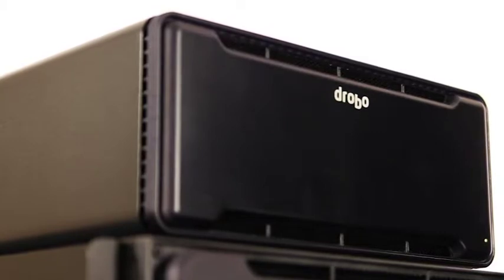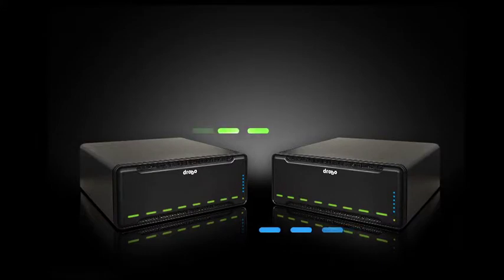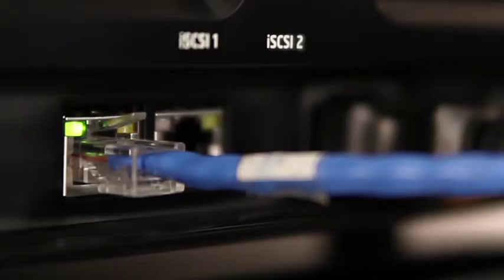Drobo B800fs with Cali Lewis